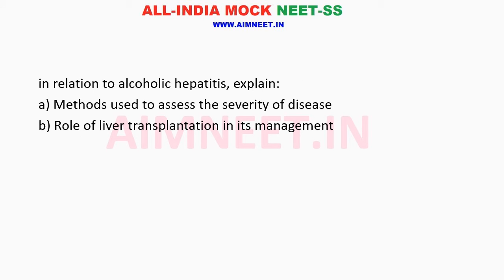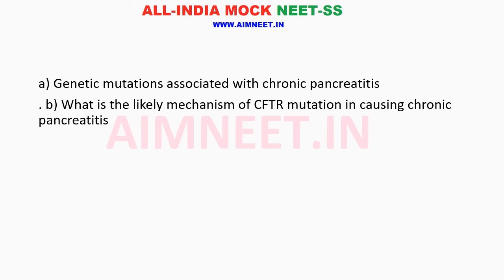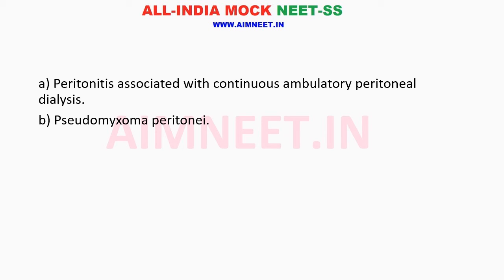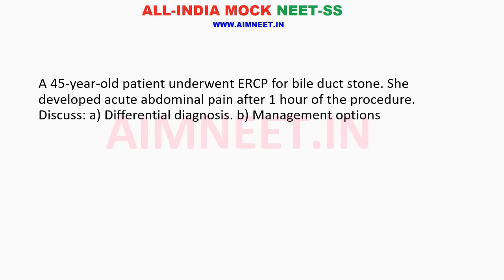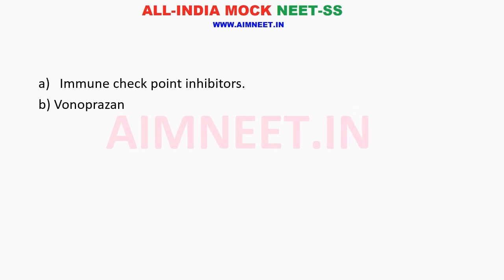VVIMP QUESTIONS DM GASTROENTEROLOGY NEET SS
DM GASTROENTEROLOGY